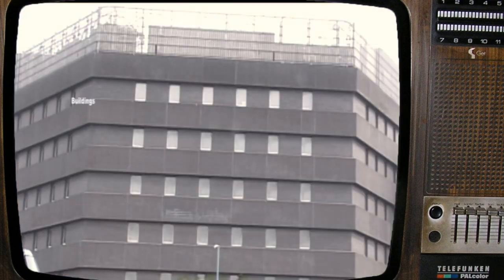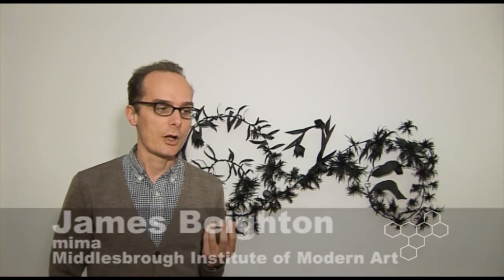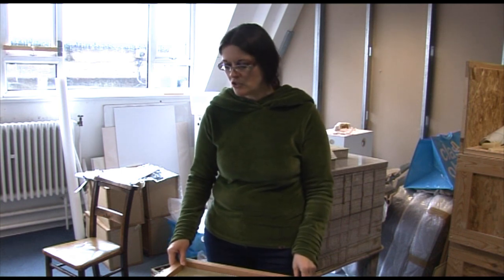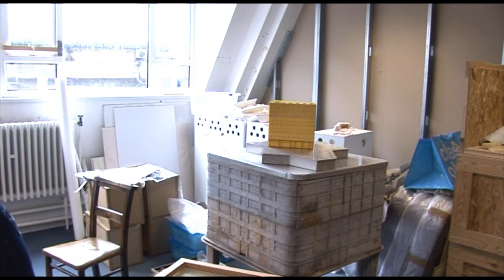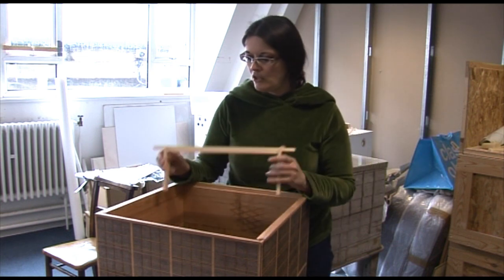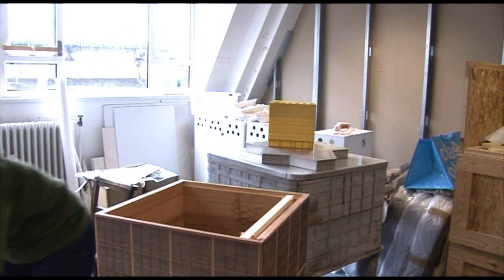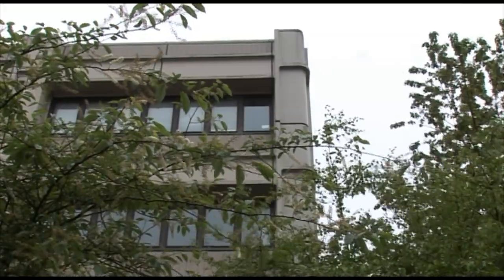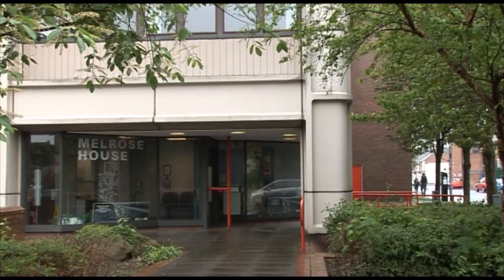Middlesbrough Modern Beehives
By Cath Keay
Middlesbrough Modern Beehives was funded by Middlesbrough Council, mima and Caddick Construction, through the Percent for Art Scheme. The wider Factory Nights 2011-12 programme was funded by Arts Council England.

Thanks to our project supporters Navigator North, East Street Arts and Saltburn School.